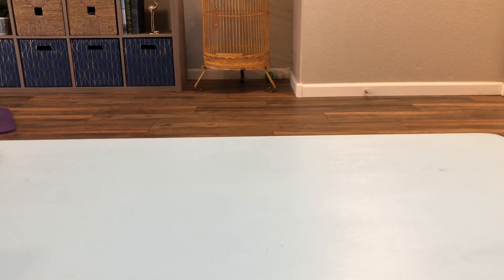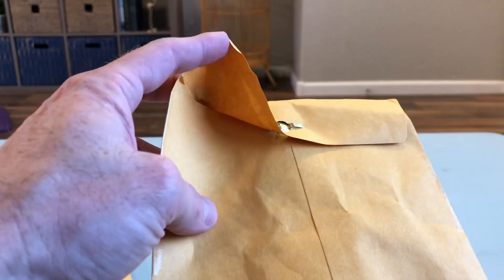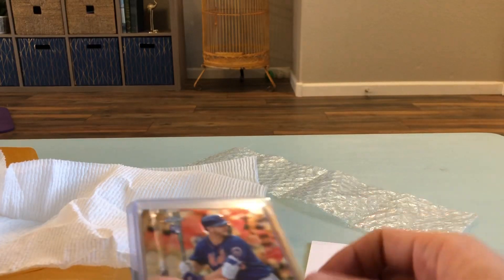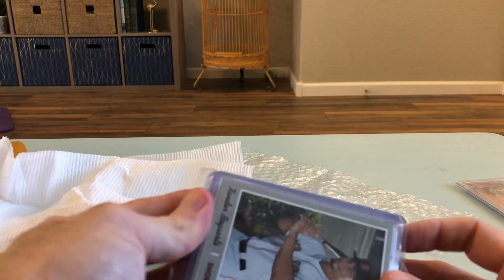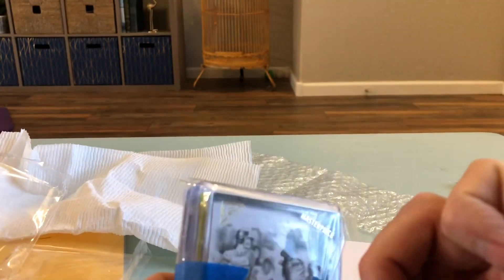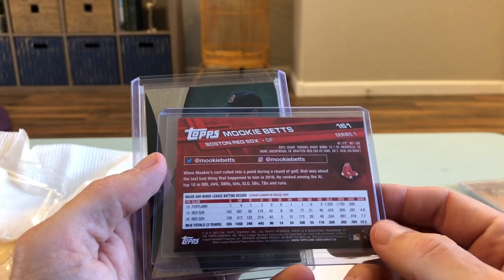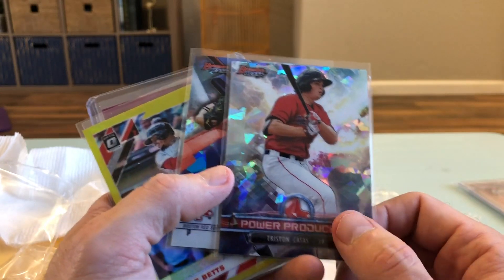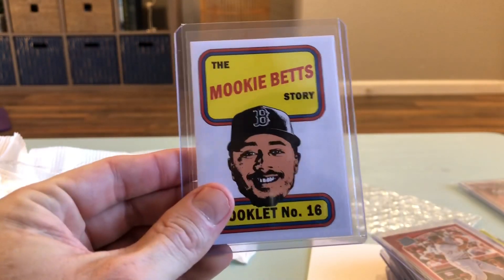Vlad, Alonso, and Great Package from Village Breaks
Check out Village Breaks